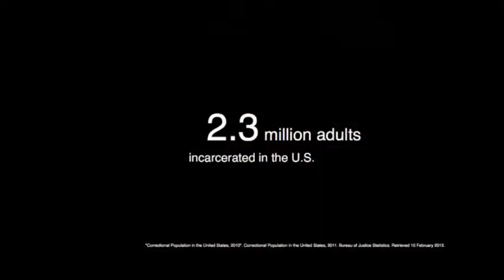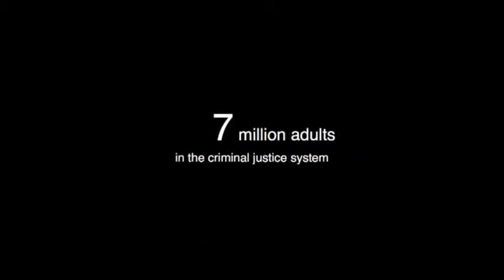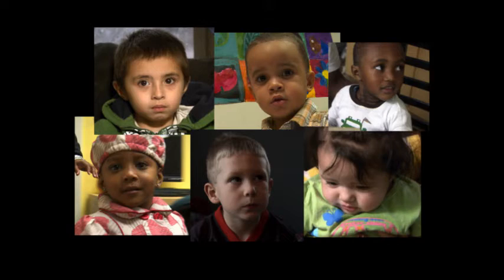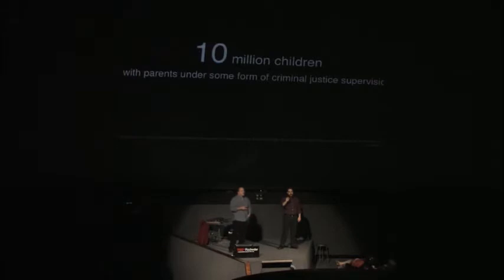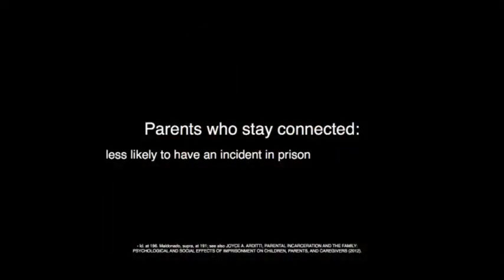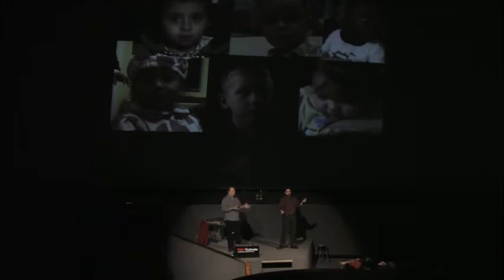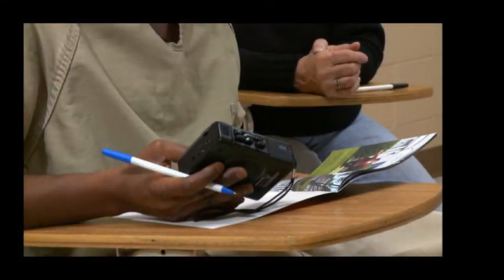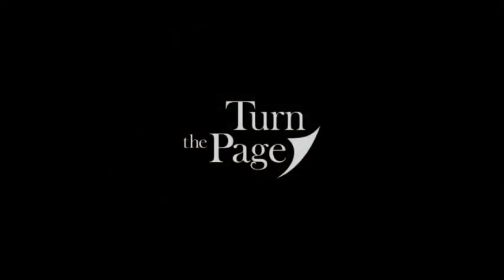Turn the page: Ray Manard at TEDxRochester